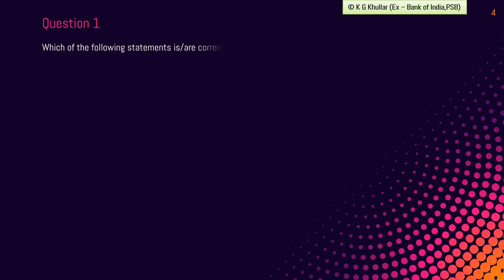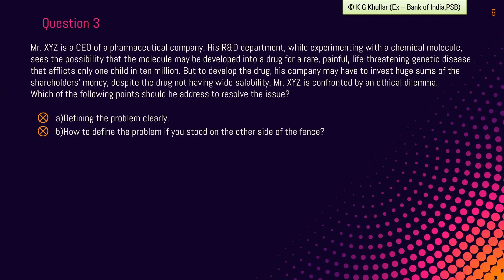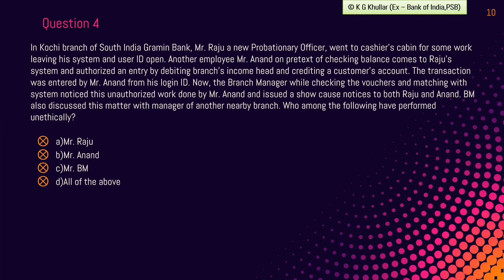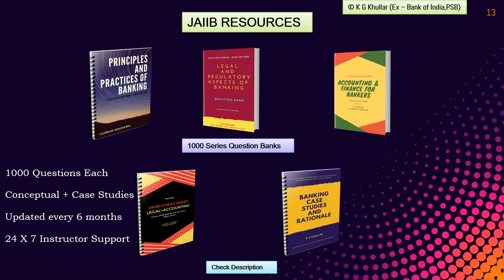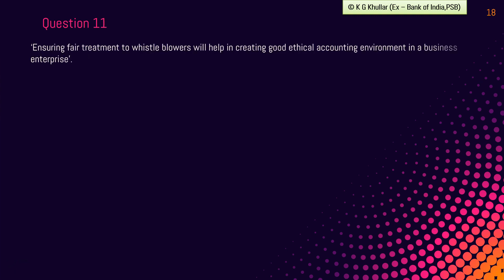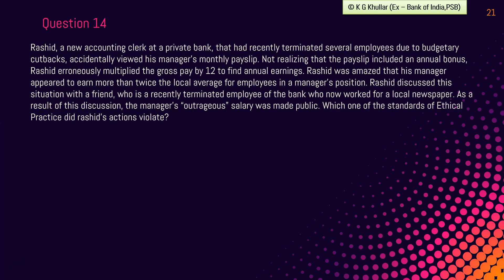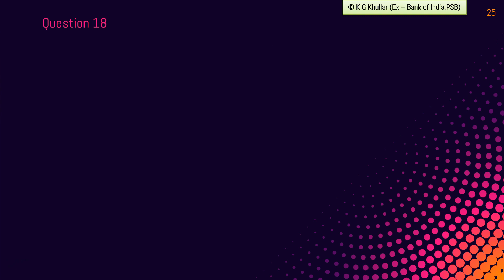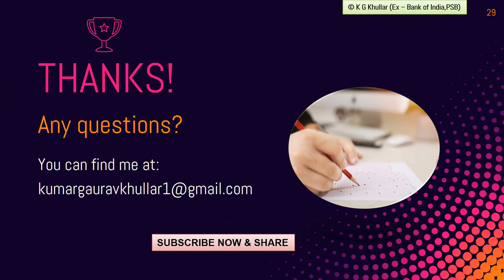JAIIB 2025 Mock Test 3 | PPB Module E | Ethics in Banking Mock Test by K G Khullar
This video covers the Mock Test for Principles and Practices of Banking | Module E | Ethics in Banking and Financial Institutions-

Get your JAIIB Resources -
[Combo Packs]
Comprehensive JAIIB 2025 Masters Pack : 4 Books Packed with 4000+ Questions, Numericals & Case Studies
[JAIIB 2025] Indian Economy and Indian Financial System 1000 Series Question Bank-
[JAIIB 2025] Accounting and Financial Management for Bankers 1000 Series -
[JAIIB 2025] Retail Banking and Wealth Management 1000 Series Question Bank -
[JAIIB 2025] Principles and Practices of Banking 1000 Series Question Bank